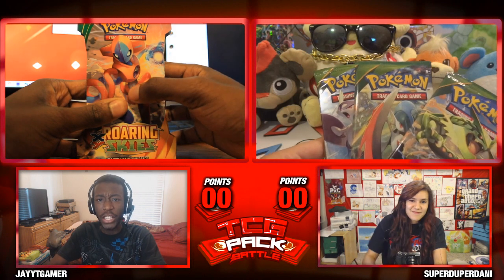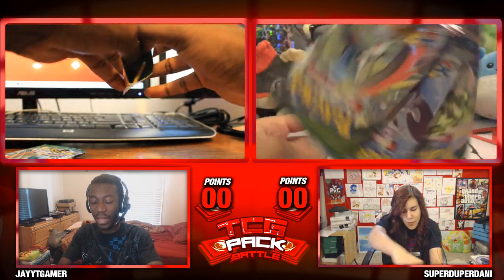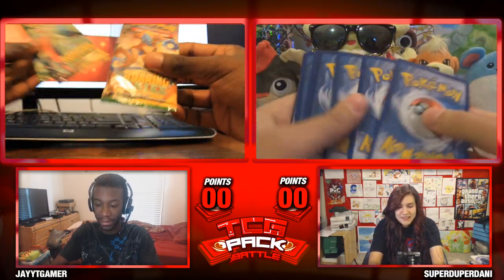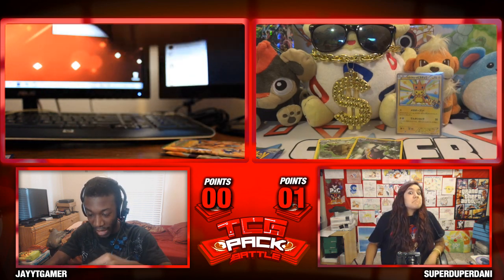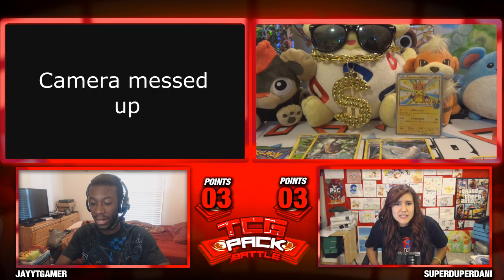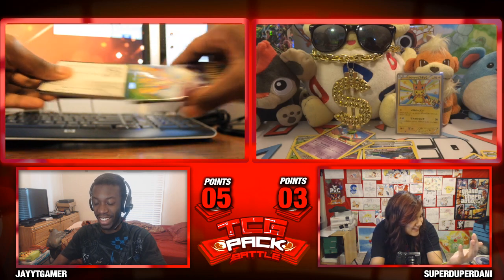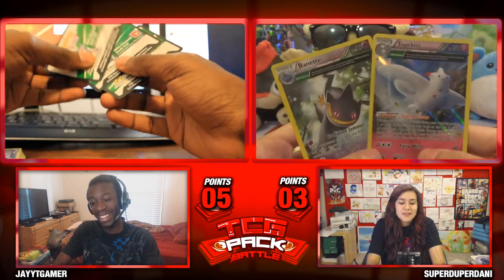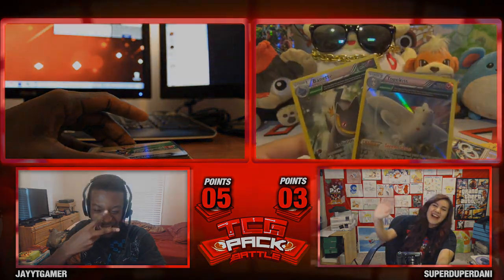Pokemon TCG Pack Battle - #04 - VS SuperDuperDani! [REMATCH]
WHAT'S UP GUYS! Today I will be bringing you a TCG Pack Battle against SuperDuperTutorials! TCG Pack Battle is basically a "contest" to see who gets the best cards and there is a point system we go by:

Reverse Holo Rare: 1 Point
Holo : 2 Points
EX: 3 Points
Full Art: 4 Points
Secret Rare: 5 Points